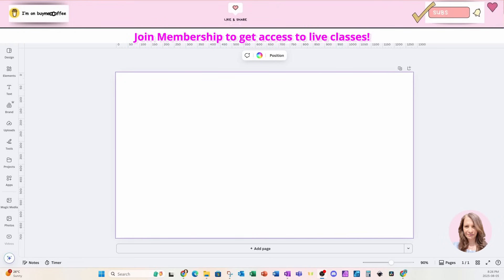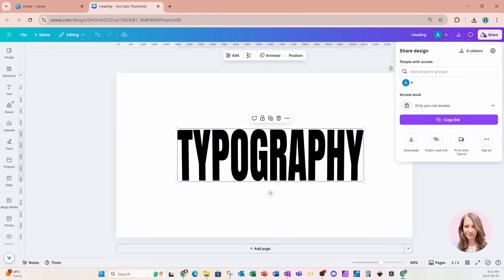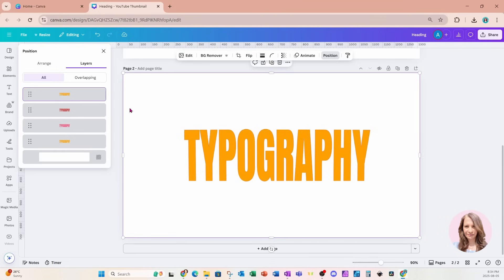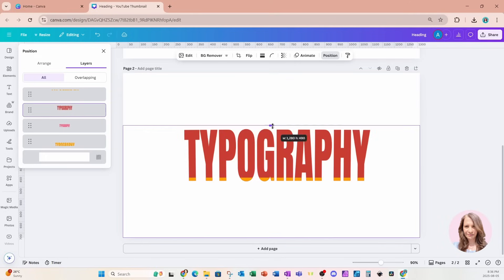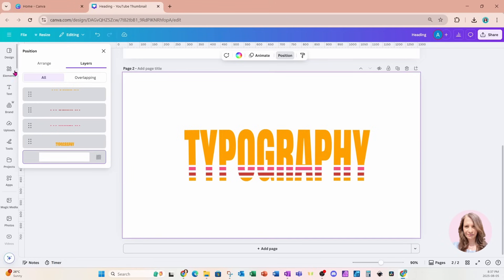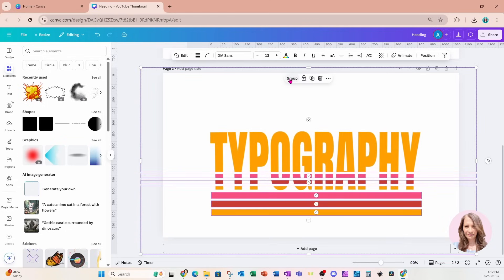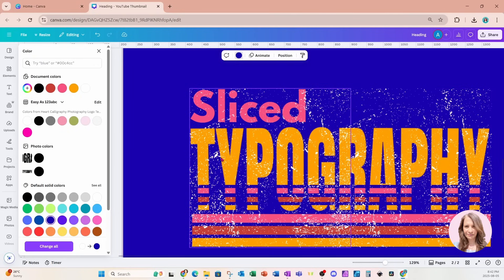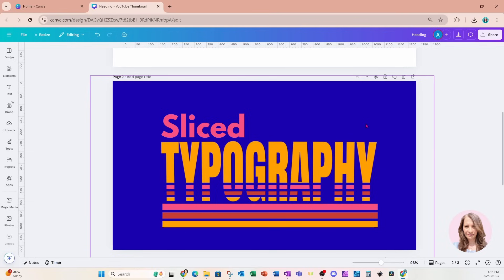Must Learn Sliced Text Effect - Easy to follow Canva Tutorial for Beginners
In this video, you'll learn how to create text that has transparent lines and appears to be sliced horizontally.  Make text look like it's made up of sections separated by transparent lines. This tutorial is easy to follow Canva tutorial for beginners,  graphic designers, social media creators, and anyone looking to elevate their Canva skills.

In this video you'll learn:
- how to create multi colored text
- make text appear like it's sliced in sections
- place a transparent line through text
- add grunge effect that is transparent
- create designs that are perfect for sublimation or dtf printing